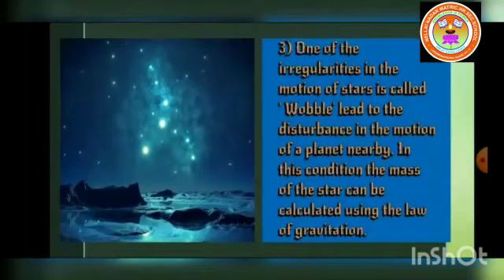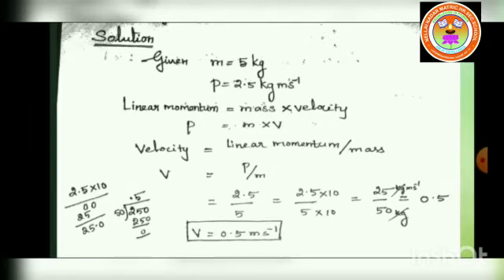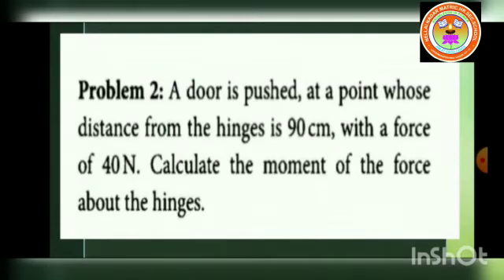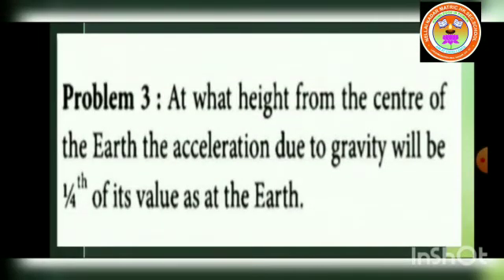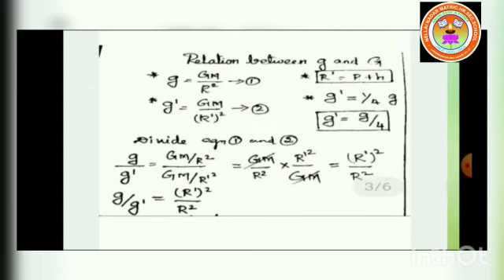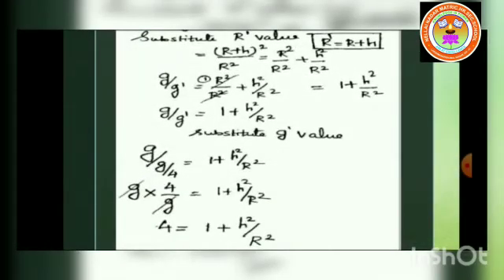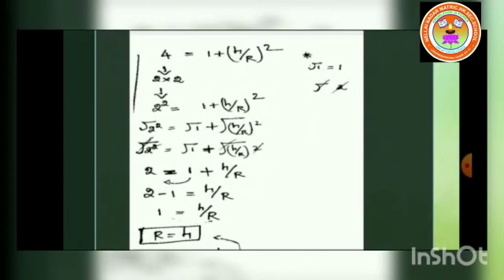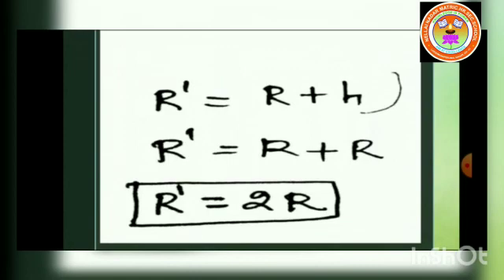STD X SCIENCE 1 PHYSICS (UNIT 1-PART 9)